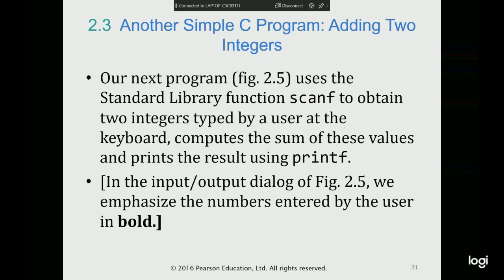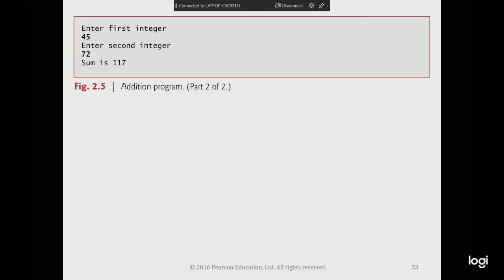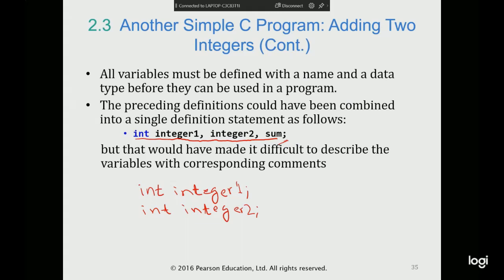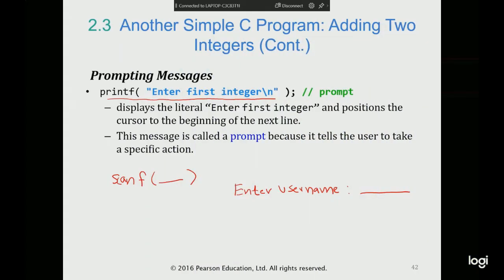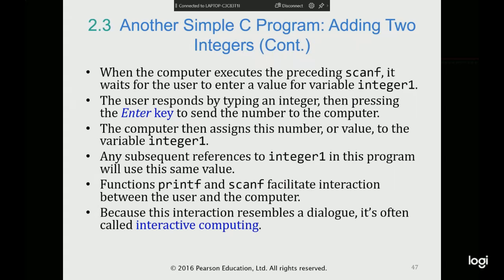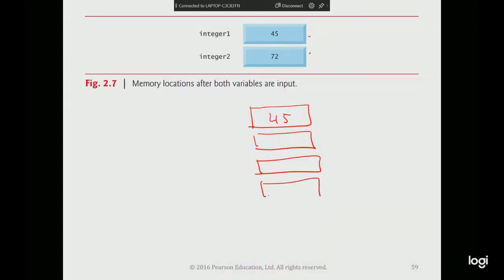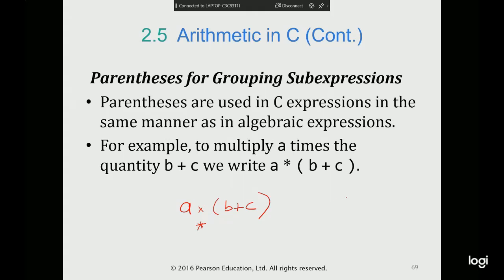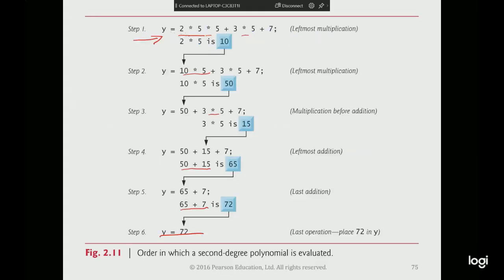01.3 Ch2 Input via Scanf & Arithmetic